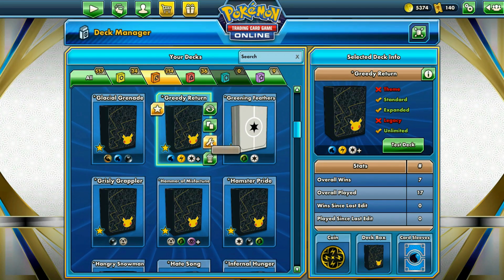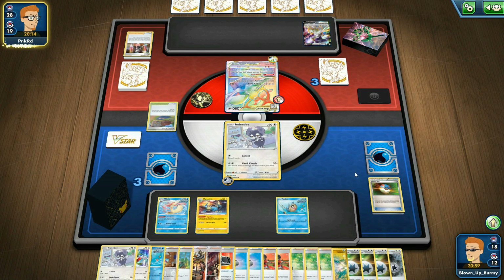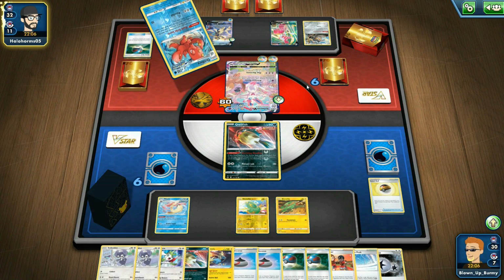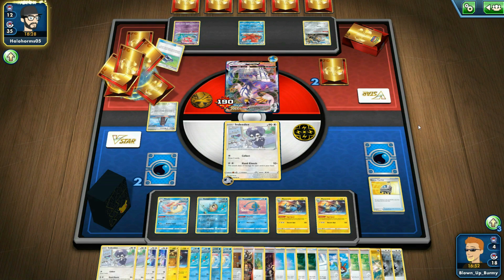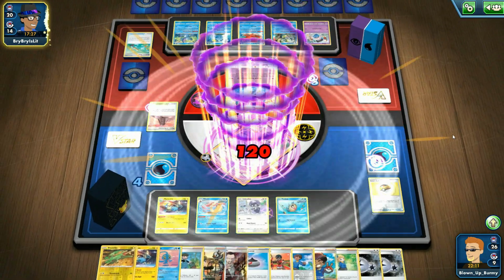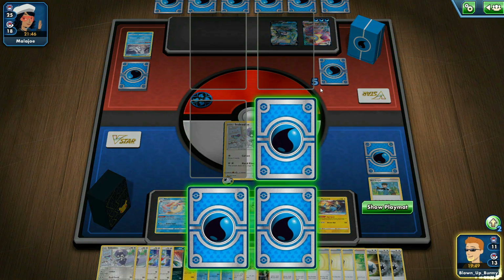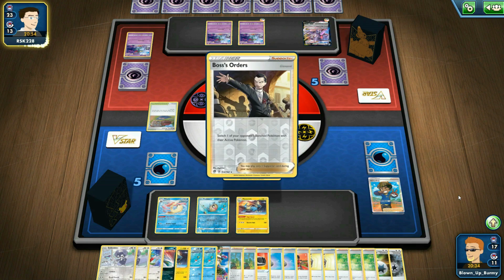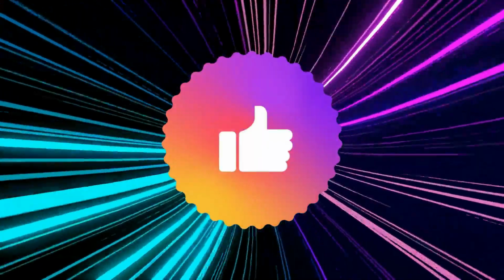Shaymin Deck Profile. 🌺🍀 W/ Choice Belt & Indeedee. PTCGO Gameplay. Brilliant Stars Budget Deck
The New Shaymin VSTAR is no match for our baby Shaymin from Chilling Reign! Sky Return does enough damage with Choice Belt for Indeedee to execute the finishing blow with the classic Hand Kinesis! We also have our Single Strike Qwilfish to place more damage counters to prepare for indeedee's knock-out hit, serving you the Best Indeedee Deck Yet in Format!

Soar through the Greenlands with Sheriff Shamrocks & the Grinch Butler from Wonderland! ☘️🤵

Conjure up a Royal Flush with this Whirly New Combo! 🃏🤑

2022 Deck Build - Post Rotation STANDARD Format (SSH-BRS)

𝘿𝙚𝙘𝙠 𝙉𝙖𝙢𝙚: 𝓖𝓻𝓮𝓮𝓭𝔂 𝓡𝓮𝓽𝓾𝓻𝓷

*𝐂𝐡𝐚𝐩𝐭𝐞𝐫𝐬:

0:00 Intro/ Deck Review
3:42 Vs Arceus VSTAR/ Rayquaza VMAX
18:57 Vs Sylveon VMAX (𝙍𝙎 𝙈𝙪𝙨𝙩𝙖𝙧𝙙 𝘽𝙤𝙭 𝘿𝙚𝙘𝙠)
37:55 Vs Malamar/ Inteleon
51:06 Vs  Glaceon VSTAR/ Inteleon VMAX/ Frosmoth
1:03:31 Vs Fusion Strike Dragapult/ Genesect V
1:07:25 Vs SS Gengar VMAX

#Pokémon - 22

* 4 Indeedee BST 120
* 2 Shaymin CRE 123
* 2 Qwilfish CRE 101
* 1 Electrike VIV 51
* 2 Electrike DAA 58
* 3 Manectric VIV 52
* 1 Manaphy BRS 41
* 4 Feebas EVS 37
* 3 Milotic EVS 38

* 4 Schoolgirl FST 239
* 3 Great Ball BKP 100
* 4 Bird Keeper SHF 66
* 3 Evolution Incense SSH 163
* 2 Avery CRE 130
* 2 Choice Belt BRS 135
* 2 Gym Trainer SHF 59
* 2 Schoolboy FST 261
* 1 Boss's Orders RCL 189
* 2 Level Ball BST 129
* 2 Scoop Up Net RCL 165
* 2 Rescue Carrier EVS 154
* 1 Path to the Peak CRE 148

#Energy - 8

* 1 Capture Energy DAA 201
* 4 Twin Energy RCL 174
* 3 Double Turbo Energy BRS 151

Alcremie Deck List (Kecleon + Exp. Share Combo)

Golem Deck List (Kangaskhan + Exp. Share Combo)